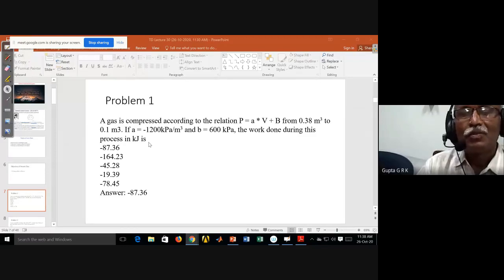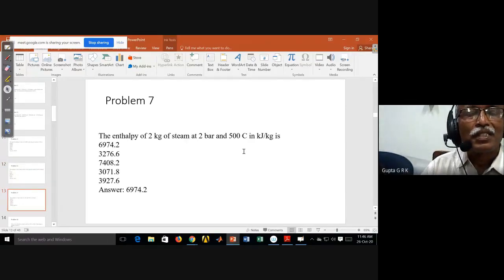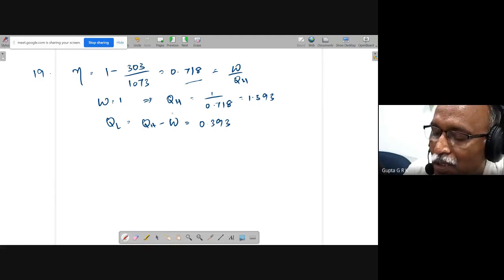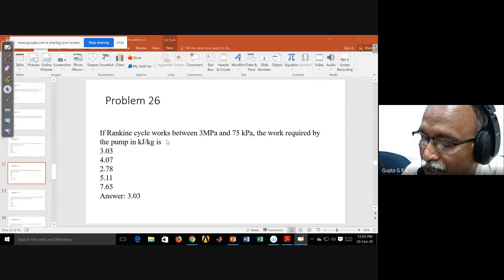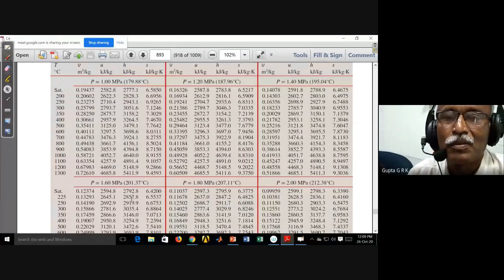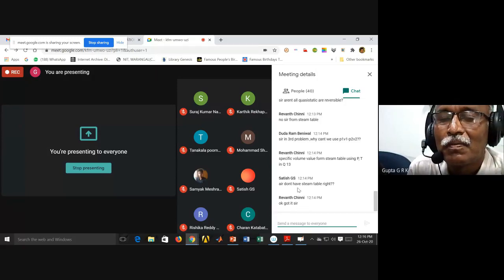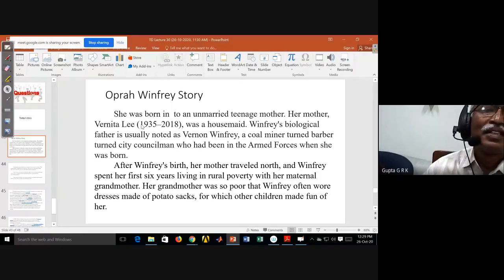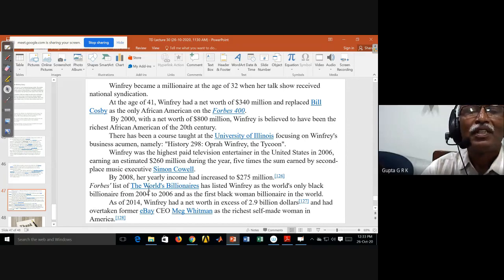TD Lecture 30 26 10 2020, 1130 AM GRKGupta NITW